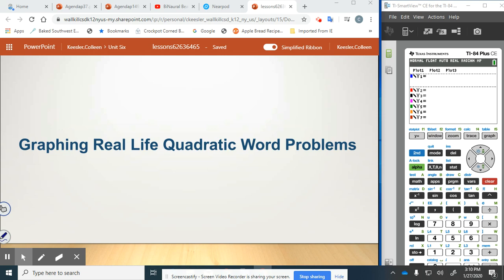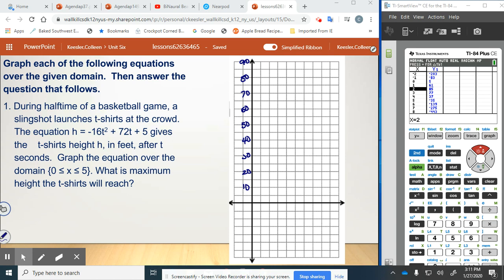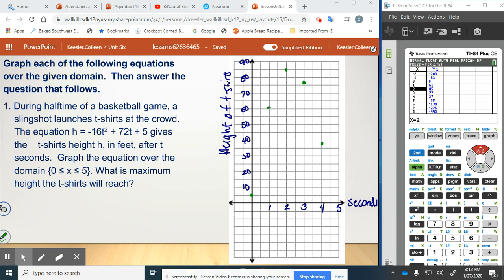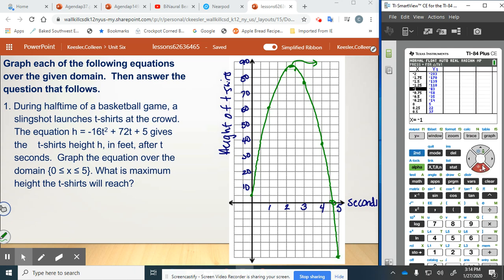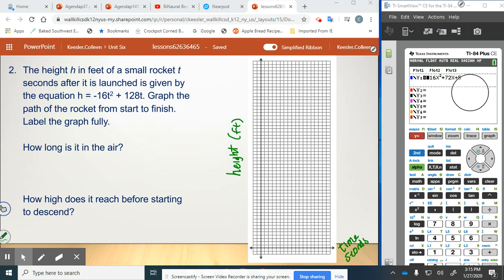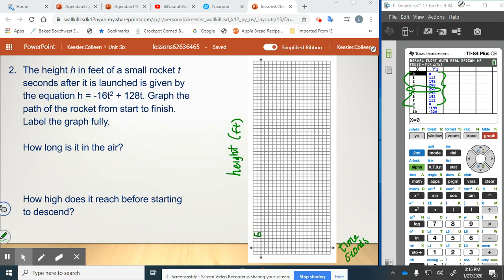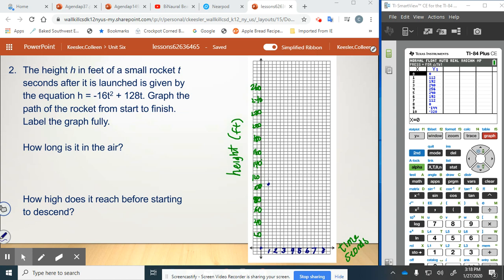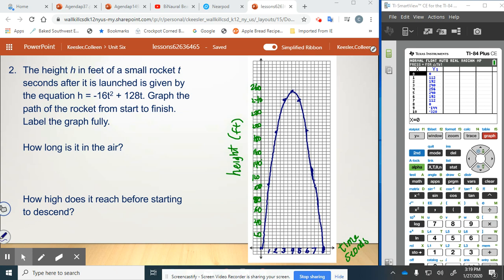Graphing Real World Quadratic Functions